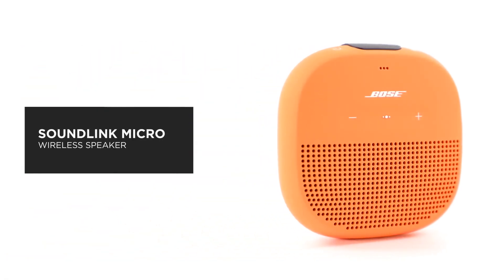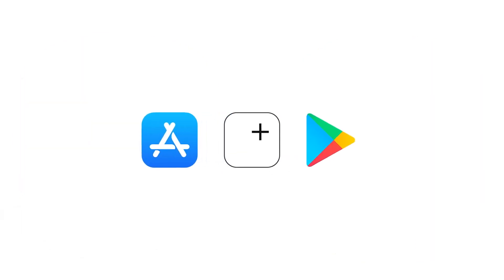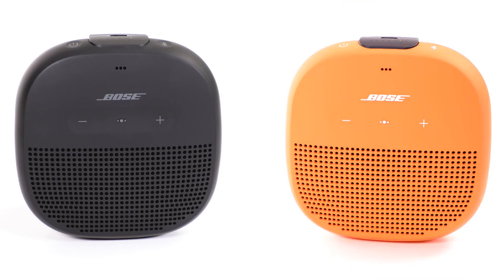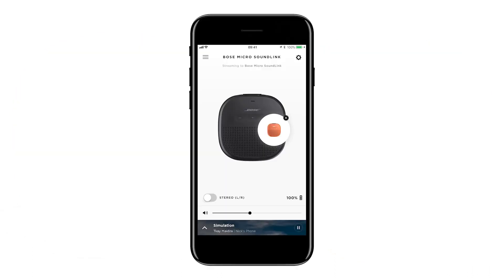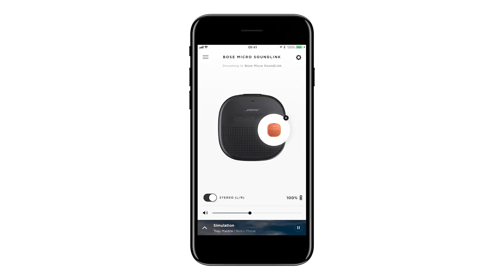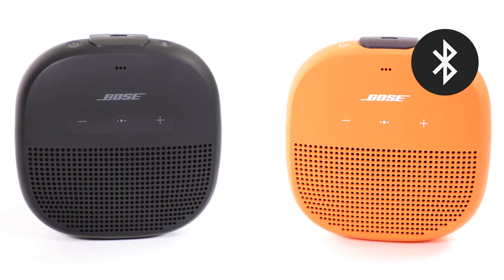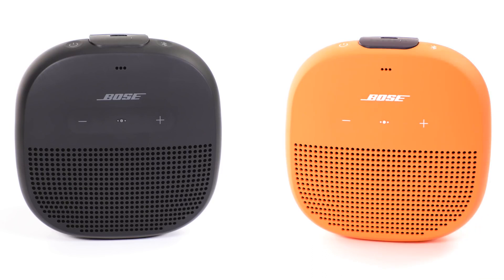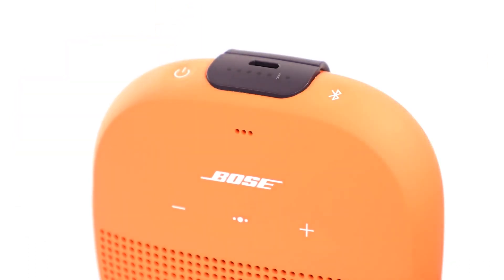Bose SoundLink Micro | Chế Độ Party Và Stereo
Video này hướng dẫn sử dụng chế độ phát Party và Stereo trên 2 loa Bluetooth Bose SoundLink Micro thông qua ứng dụng Bose Connect hoặc thao tác trực tiếp trên loa.

Nội dung video
0:00 - Mở đầu
0:08 - Giới thiệu 2 chế độ phát
0:39 - Kết nối 2 loa với Bose Connect
1:25 - Kết nối 2 loa bằng nút bấm trên loa
2:20 - Cách đặt 2 loa
2:34 - Kết thúc